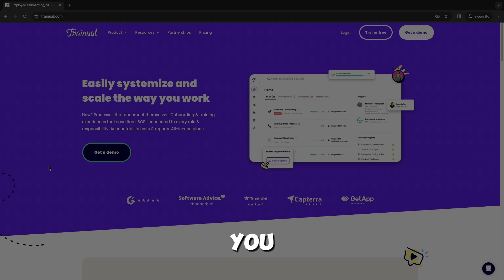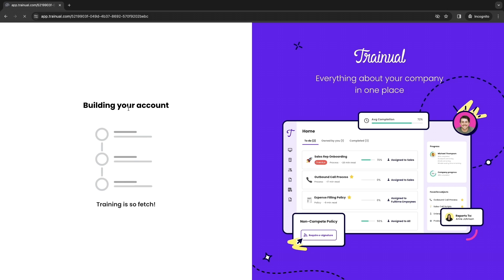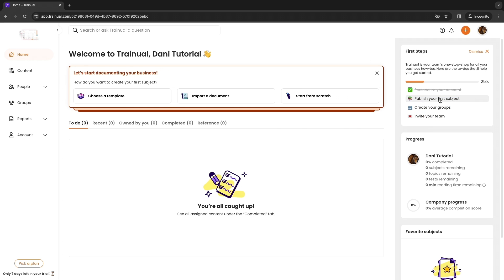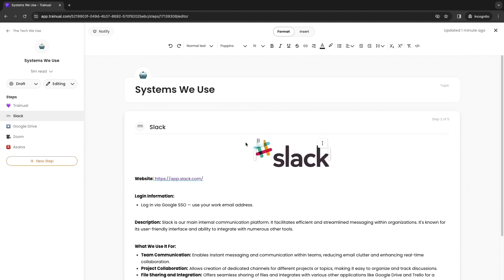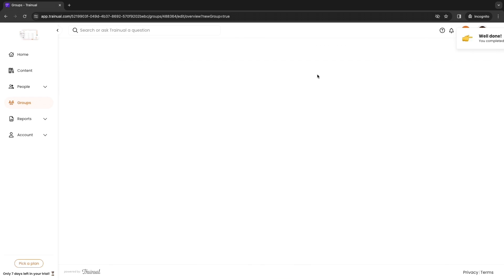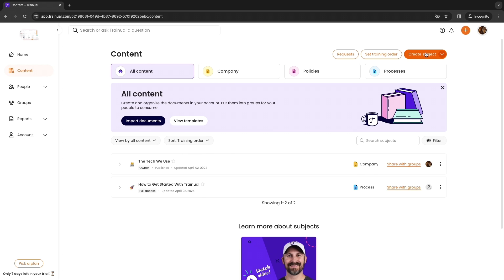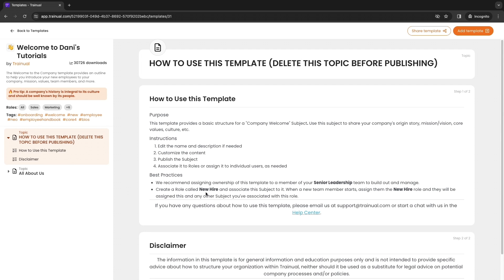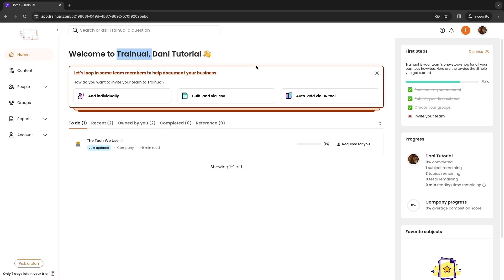How to Use Trainual (2026) | Full Trainual Tutorial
In this video I'll show you how to use Trainual for onboarding, processes and training.

So if you want to start using Trainual for onboarding/training employees and setting up processes, this is the perfect video for you. Because in this video I'll go over all of Trainual's features, including the onboarding templates, department tasks and everything else you should know.